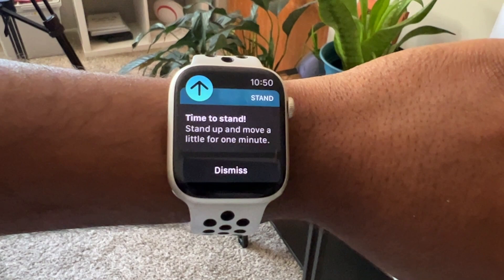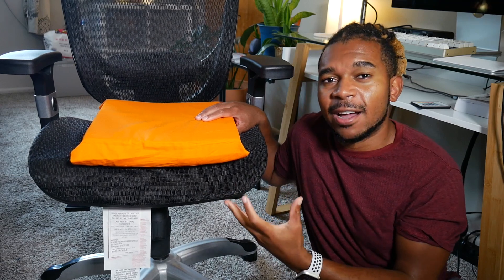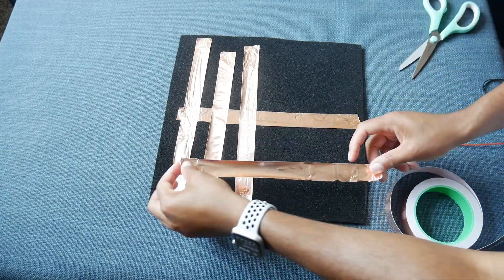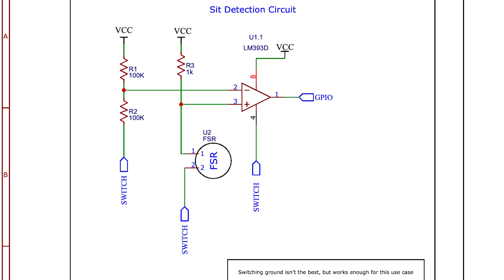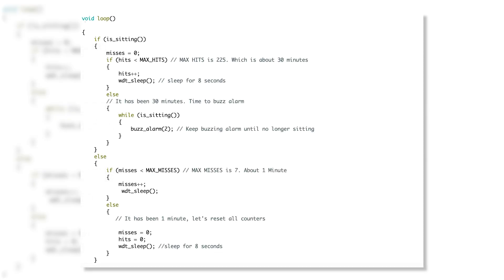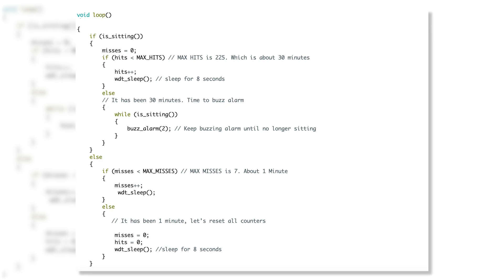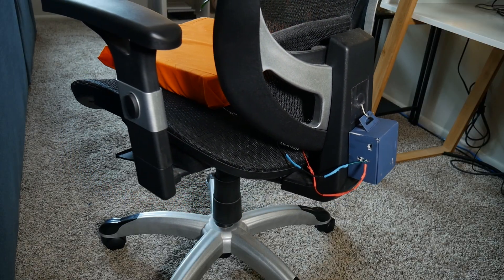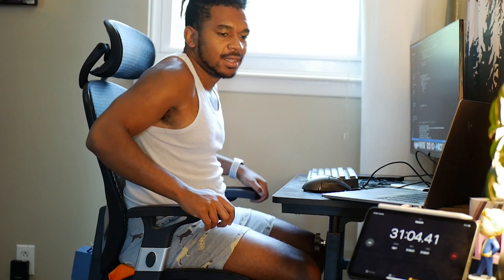Stand Up Reminder - Easy Arduino Project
Prolonged sitting is not good for your body or health. So let's build a simple gadget which will sound an alarm when you have been sitting too long. This is an easy Arduino project that can be completed using any microcontroller you have. You could even do this without a microcontroller if you really wanted!